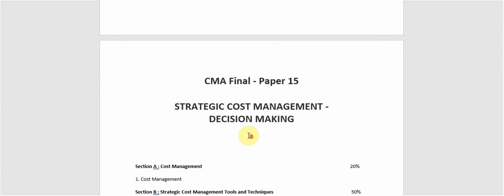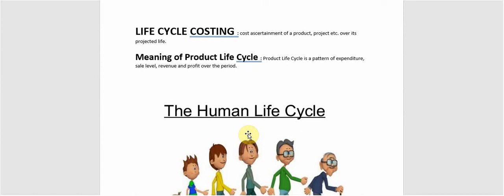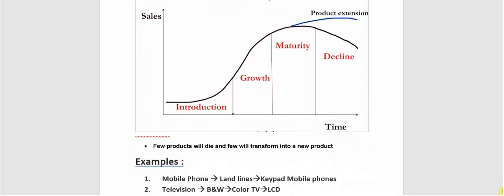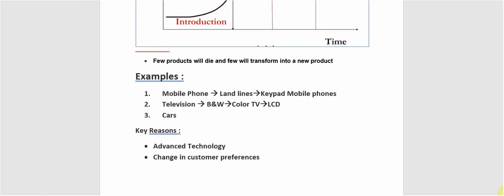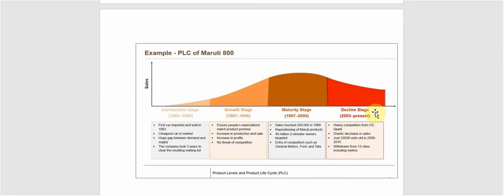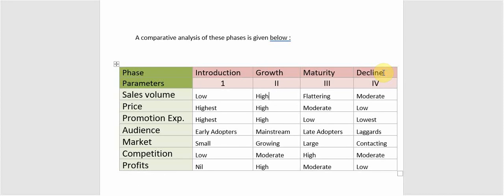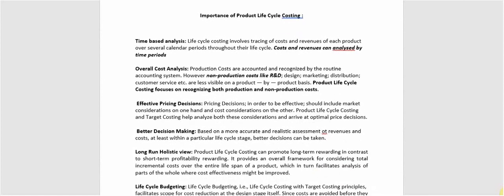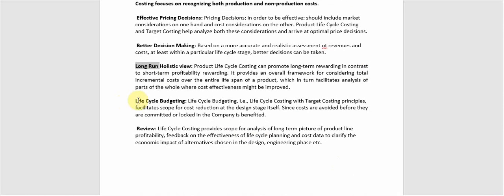CMA Final- Paper 15| Life Cycle Costing| CMA Mindz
Product Life Cycle Costing